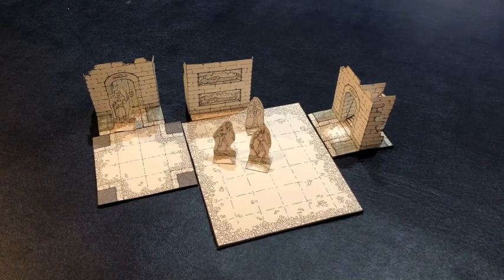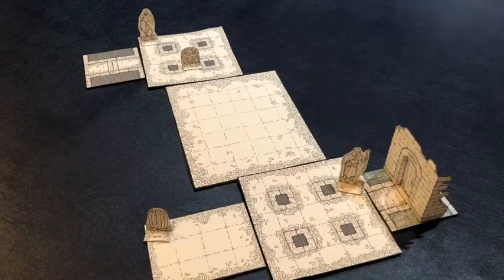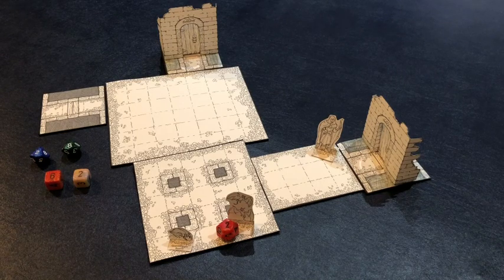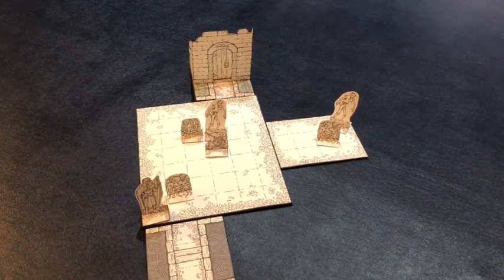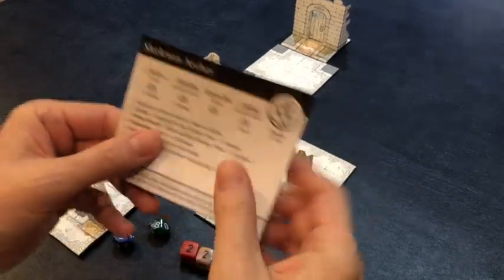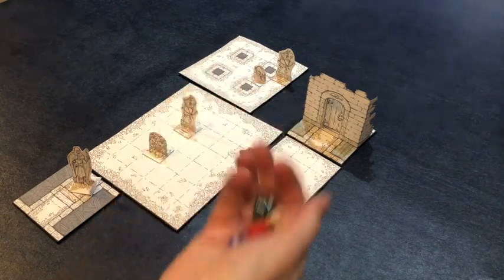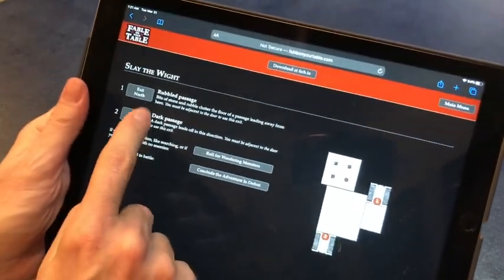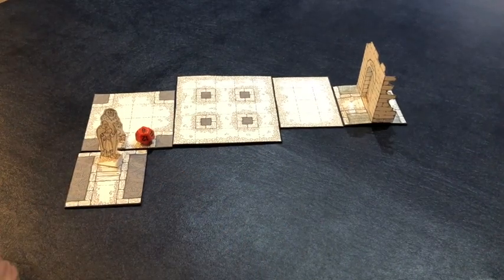Let's Play "Fable on your Table" : Slay the Wight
In this "let's play" video for the print-and-play miniatures tabletop game "Fable on your Table", we follow along with Argo the archer as he ventures into the undercity crypts to face off against a terrifying wight. Will he slay the creature and escape to earn a level? Or will the undead denizens of the crypts defeat him?